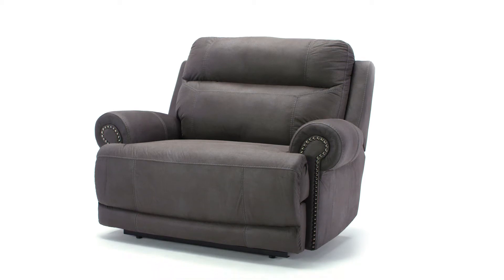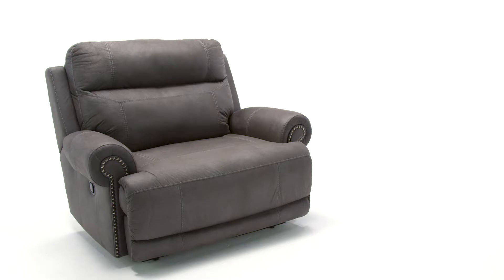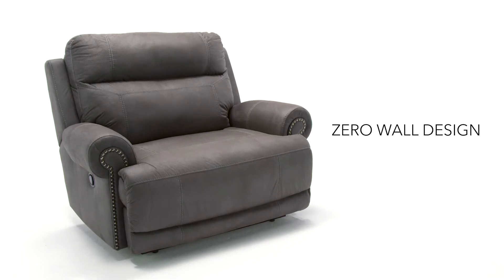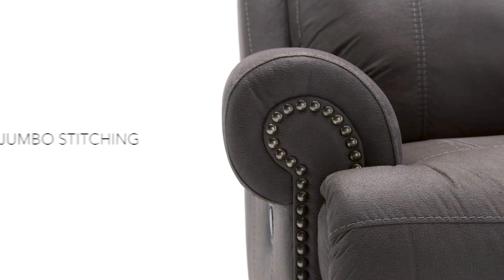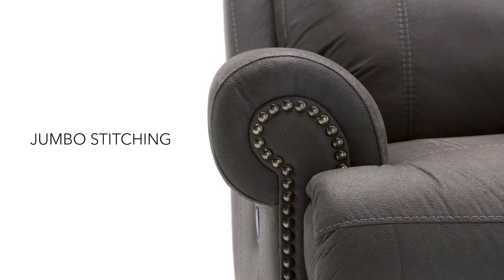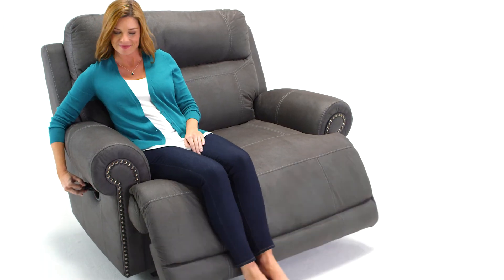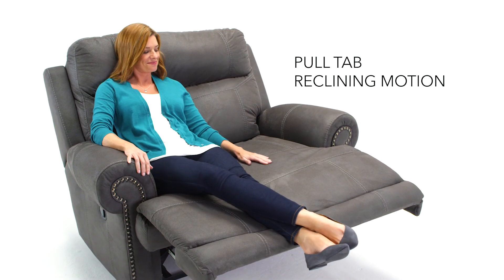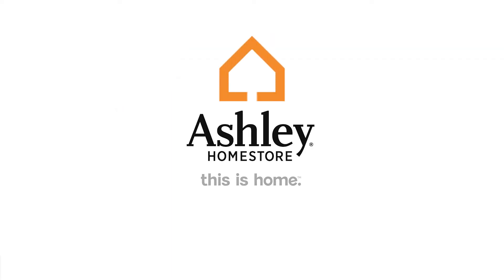Ashley HomeStore | Austere Oversized Recliner